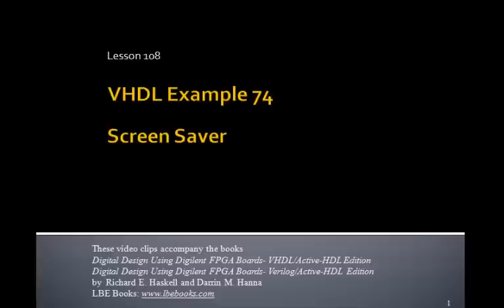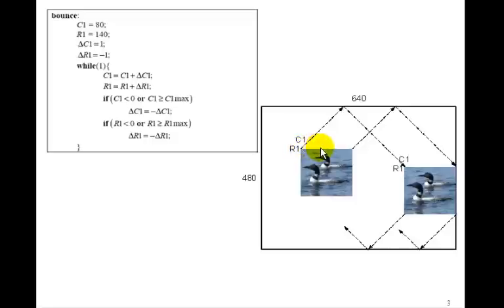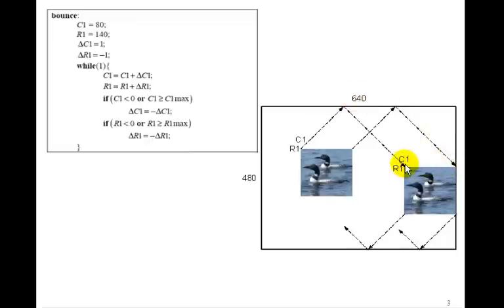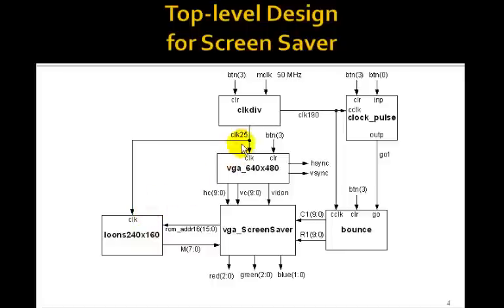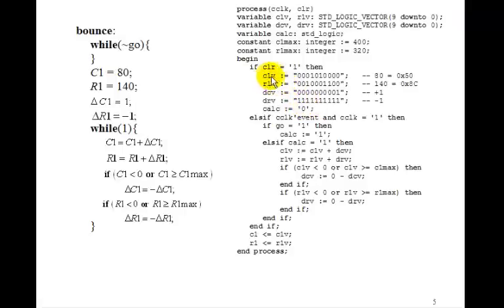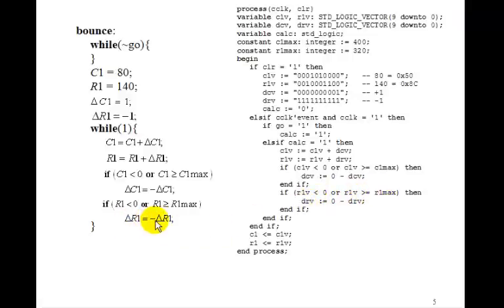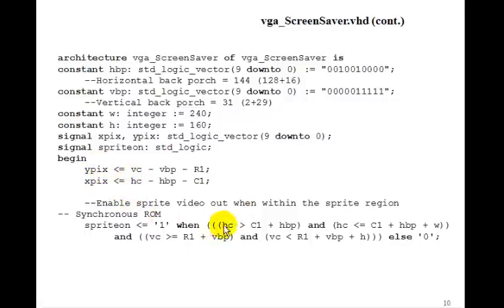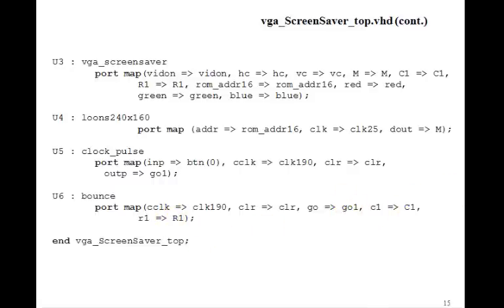Lesson 108 - Example 74: Screen Saver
This tutorial on VGA Controllers to generate a Screen Saver accompanies the book Digital Design Using Digilent FPGA Boards - VHDL / Active-HDL Edition which contains over 75 examples that show you how to design digital circuits using VHDL, simulate them using the Aldec Active-HDL simulator, and synthesize the designs to a Xilinx FPGA.  for more information or to purchase this inexpensive, informative, award winning book.